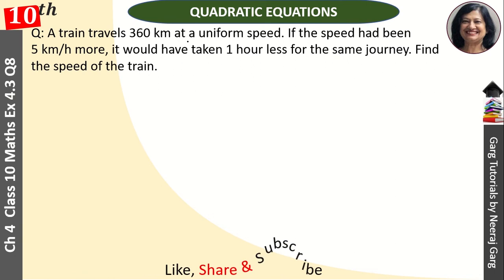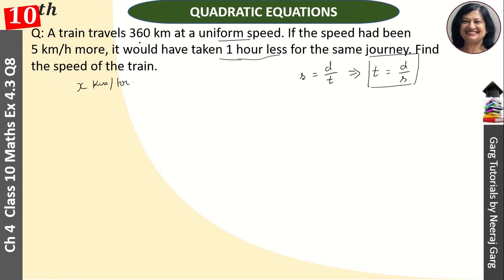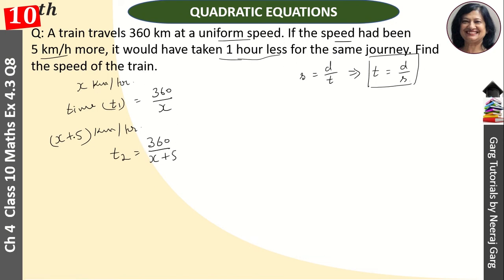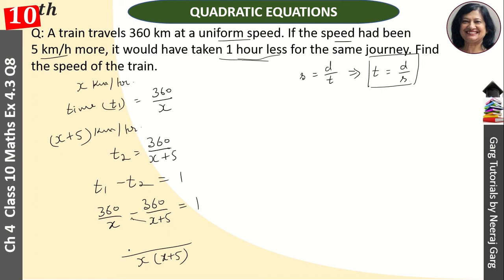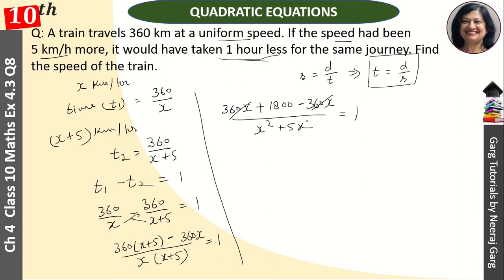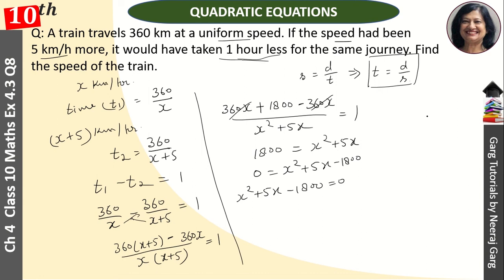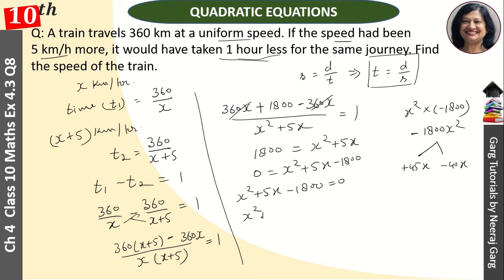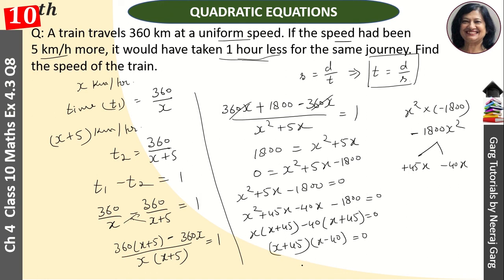A train travels 360 km at a uniform speed if the speed has been 5km hr more|Ex 4.3 Class 10 Maths Q8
Q 8. A train travels 360 km at a uniform speed. If the speed had been 5 km/h more, it would have taken 1 hour less for the same journey. Find the speed of the train.

About This Video:
Here you learn NCERT solutions for  Ch 4 Math Class 10 from Class 10 Maths Quadratic Equations. To solve quadratic equation online we will use Middle Term Splitting or Quadratic Formula or completing the square in quadratic equation solution in math quadratic equations class 10 for maths ncert solutions class 10 chapter 4 Exercise 4.3 Question 8.

Topic Covered:
4.3 maths class 10
class 10 maths ex 4.3 solutions
4.3 class 10th
ex 4.3 class 10
solve quadratic equation online
quadratic equation solution
math quadratic equations class 10
solving quadratic equations
maths ncert solutions class 10 chapter 4
quadratic equation class 10